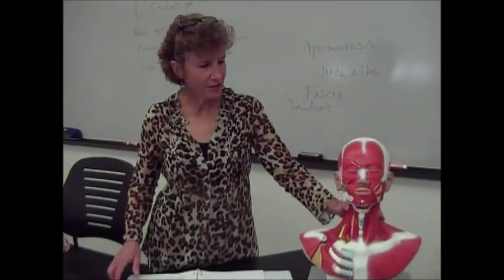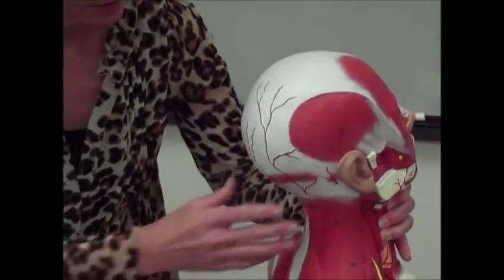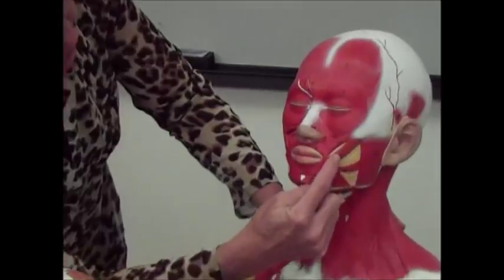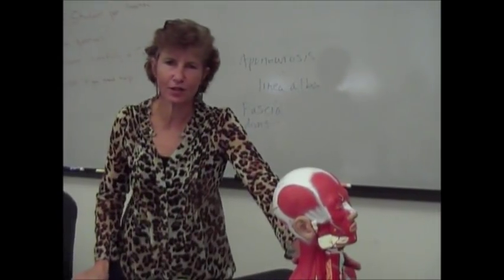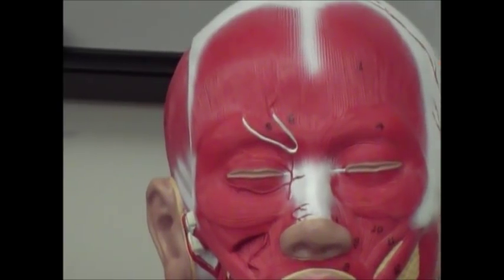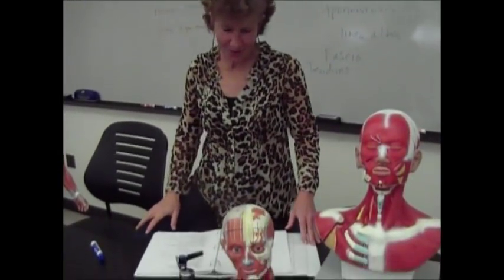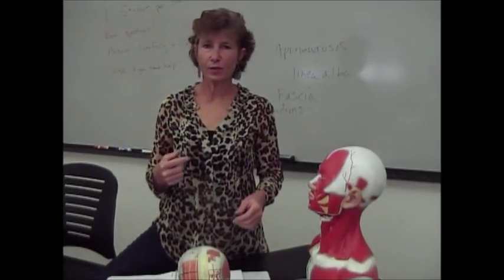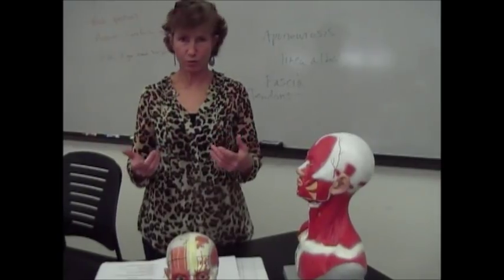Muscles 2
muscles of the head